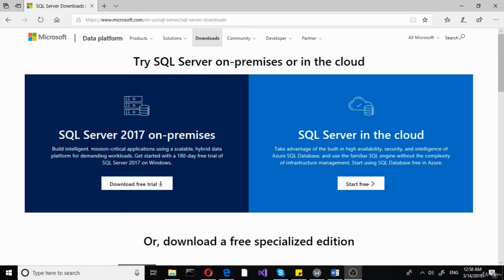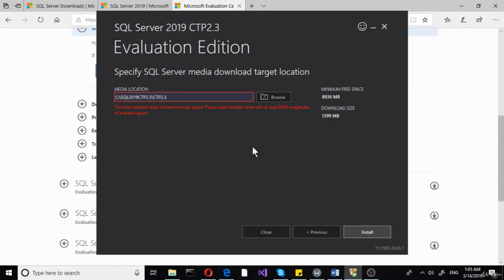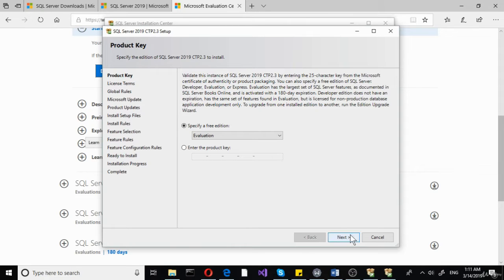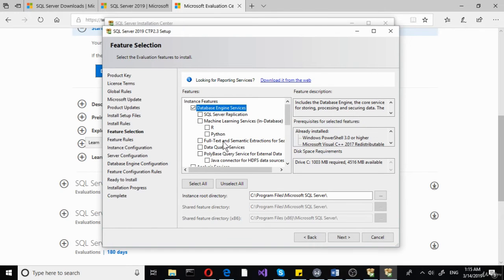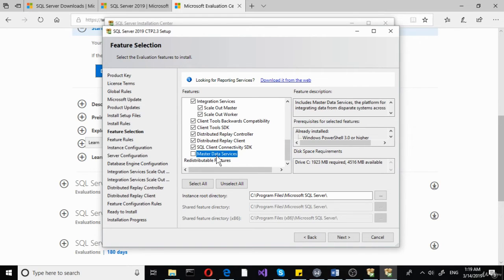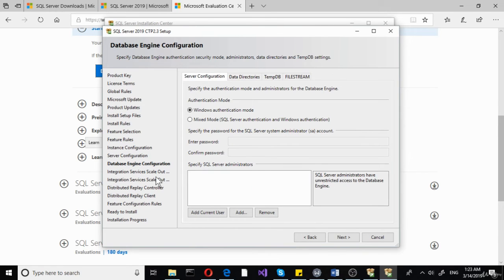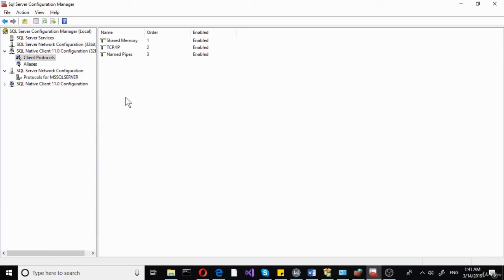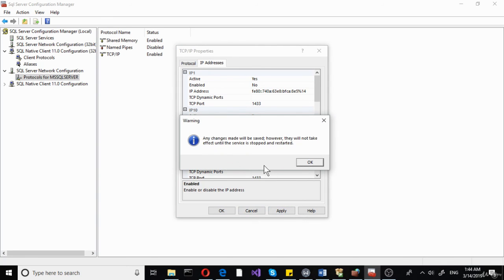1 SQL server setup